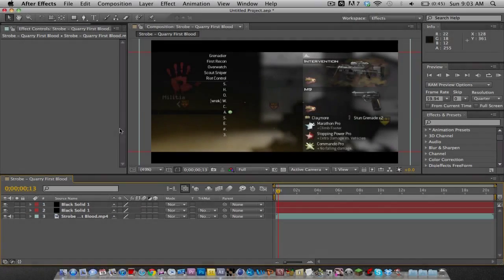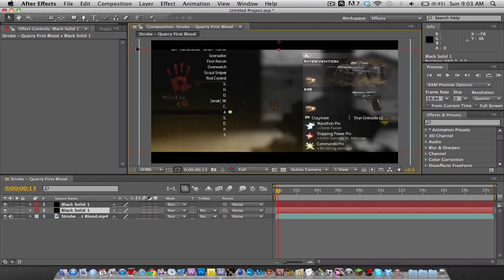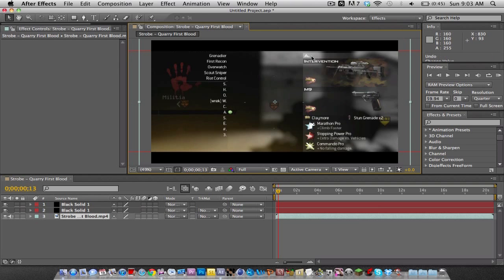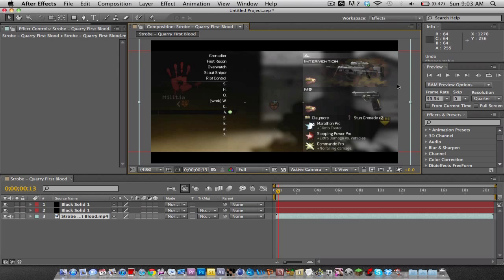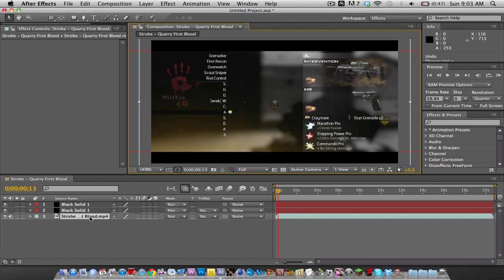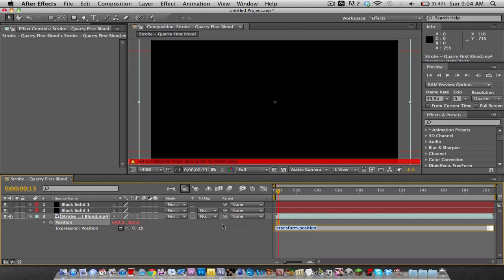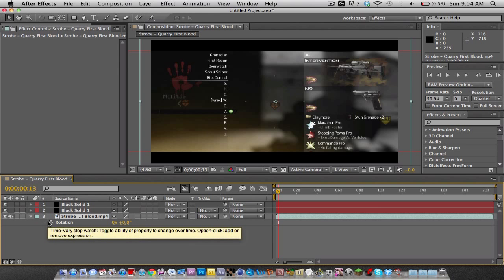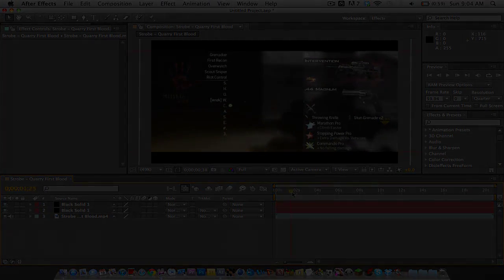After Effects Tutorials: Best Wiggle Effect / Camera Shake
10 likes for another tutorial soon!

After Effects Tutorials: Best Wiggle Settings